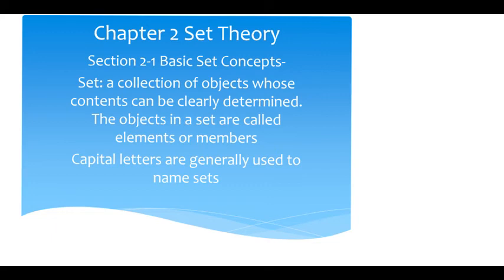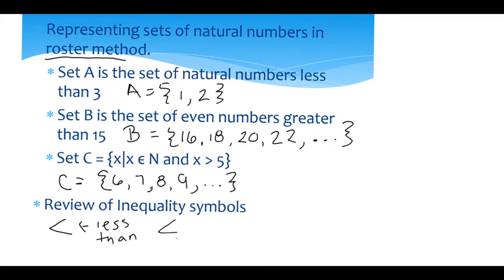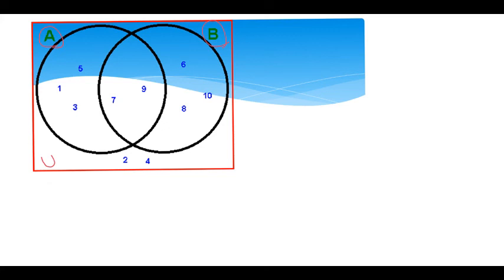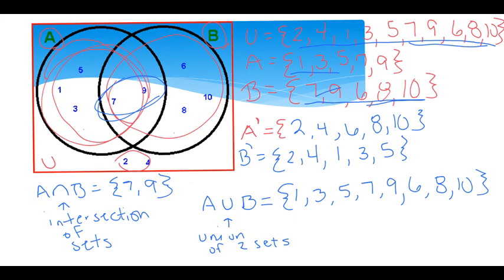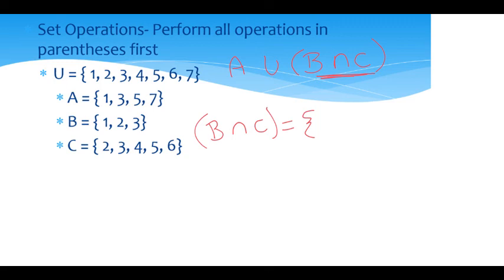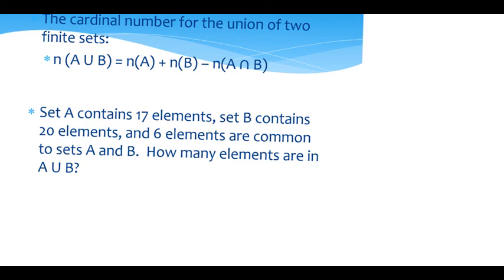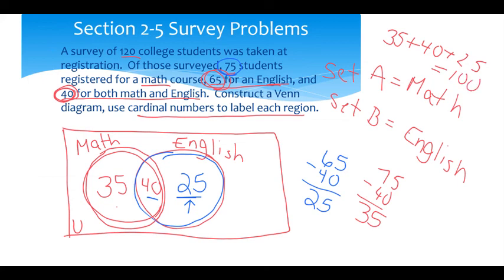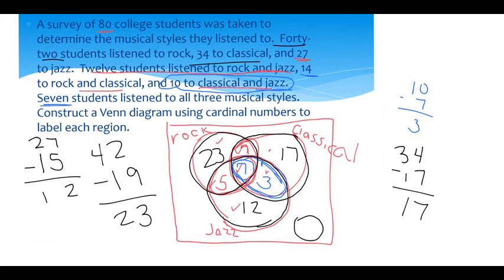Chapter 2 Examples Math 102